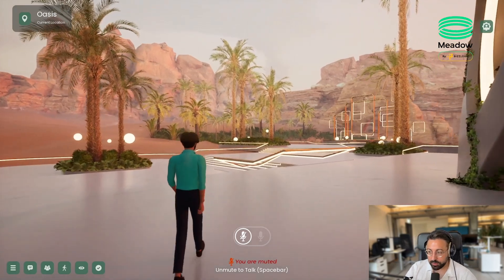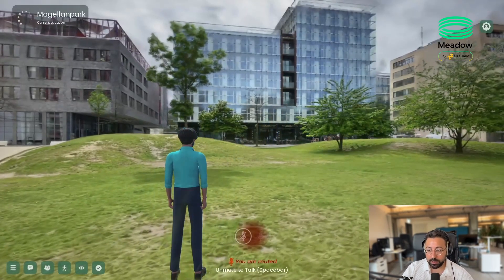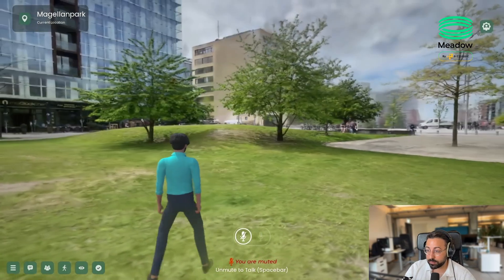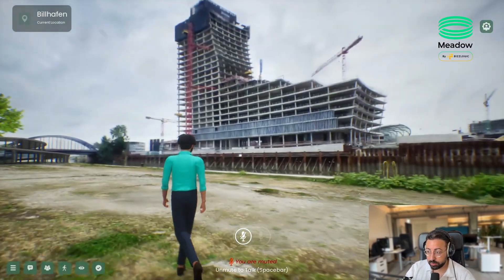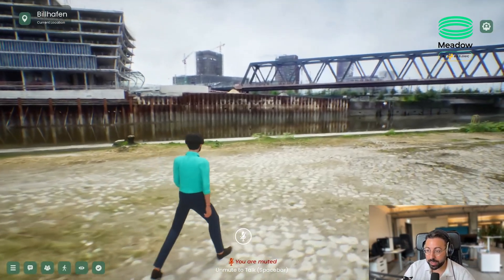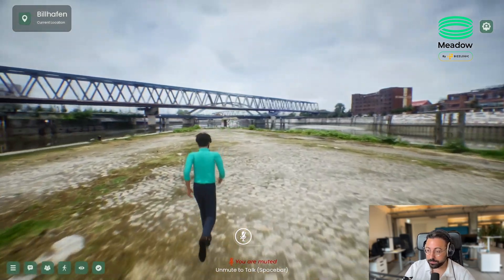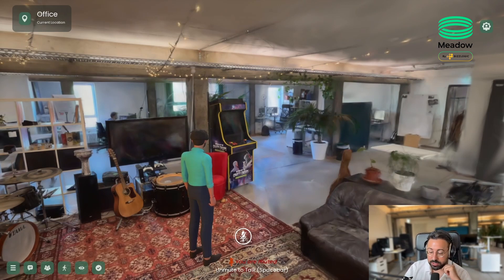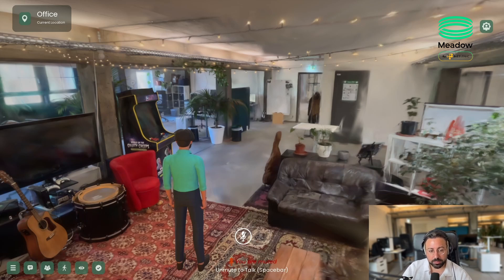Exploring New 3D Gaussian Splatting Environments in Meadow by Bizzlogic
Welcome to the latest update from Bizzlogic! In this video, Fabio showcases some incredible new features we've integrated into our Meadow framework. Discover the power of 3D Gaussian Splatting and see how it transforms our virtual environments.

Highlights:

- Explore new scans added to our public demo
- Understand the capabilities of 3D Gaussian Splatting technology
- See real-life applications for virtual tours, pre-visualization, and more

We're excited to hear your thoughts and feedback on these new features. Let us know how you envision using this technology in your projects!